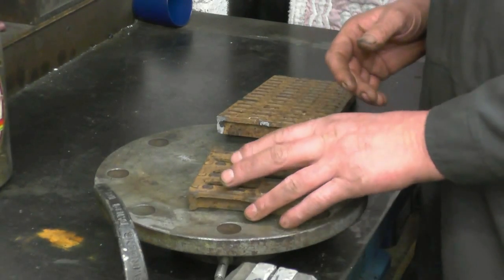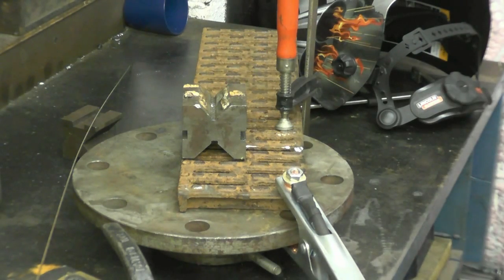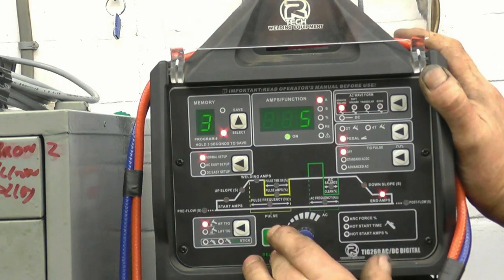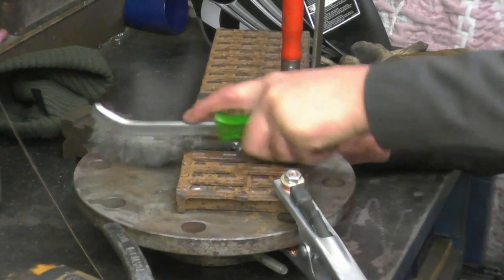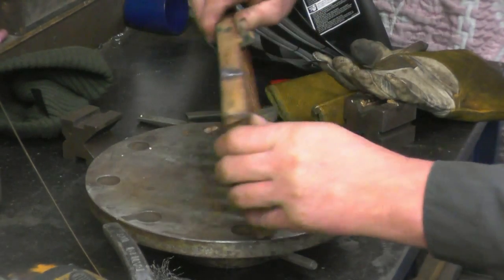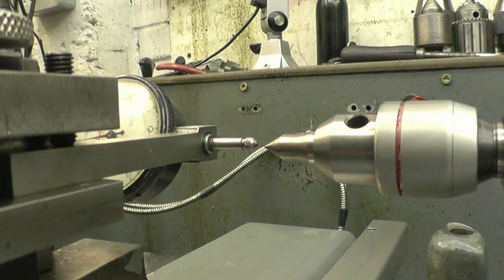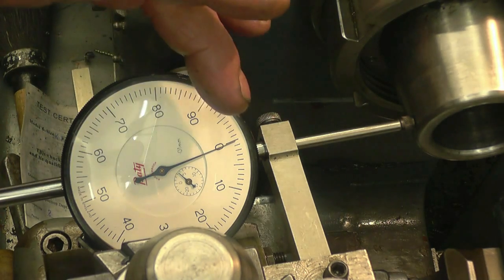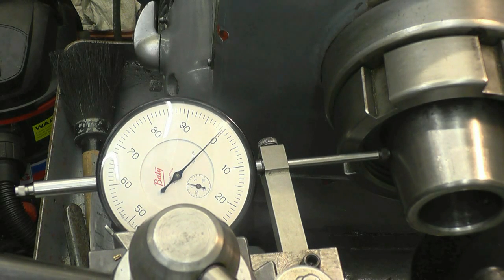SNNC 153 P2 TIG Brazing Lathe Compound Angle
Description
Cast iron TIG repair
Lathe compound set up for taper